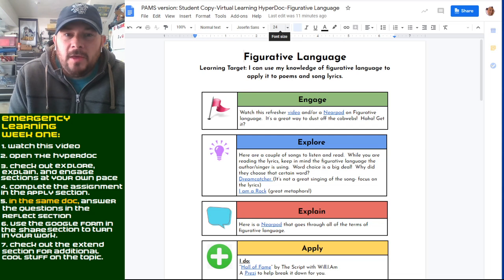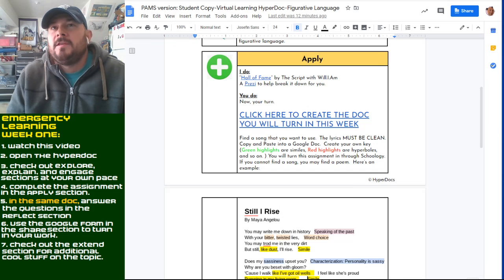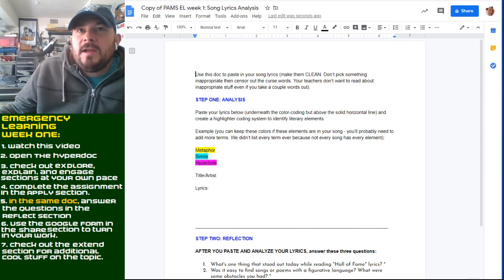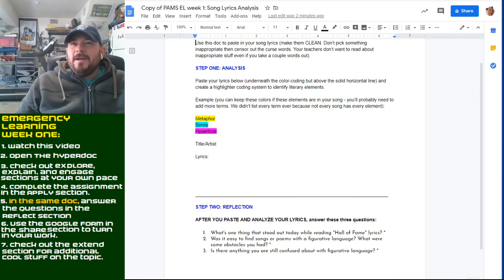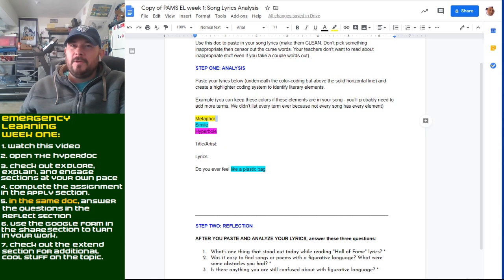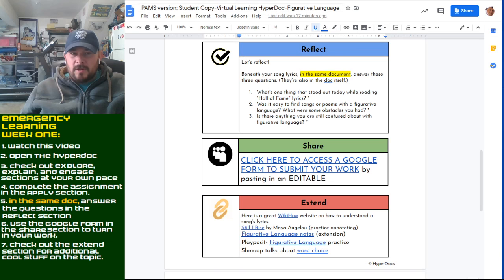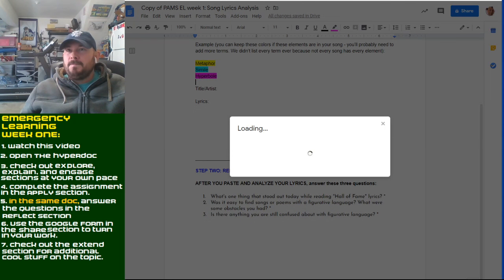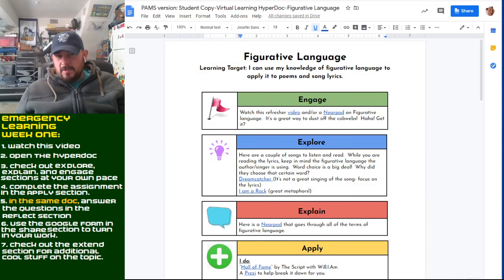PAMS Eng 8 Emergency Learning Week 1 Instructions